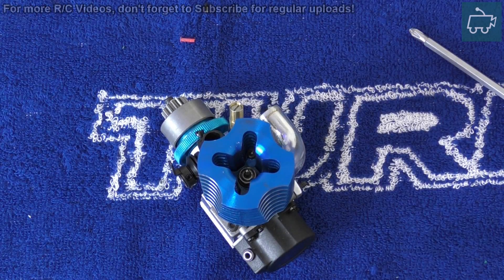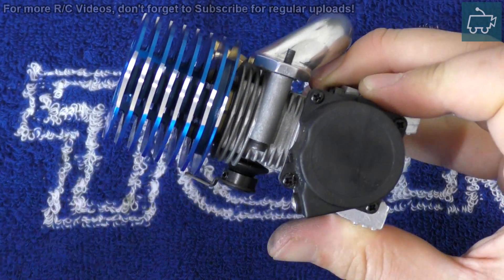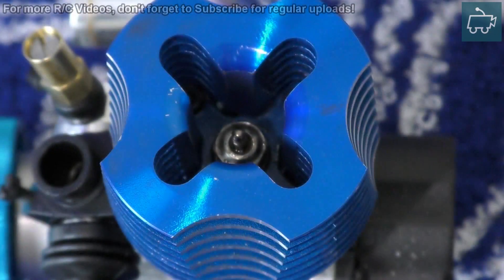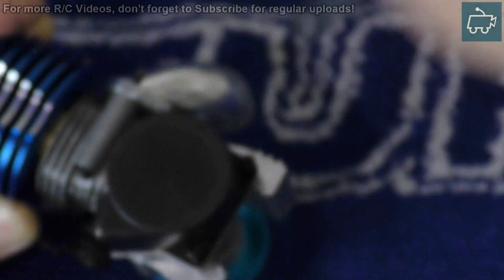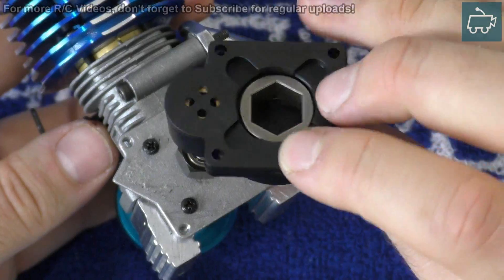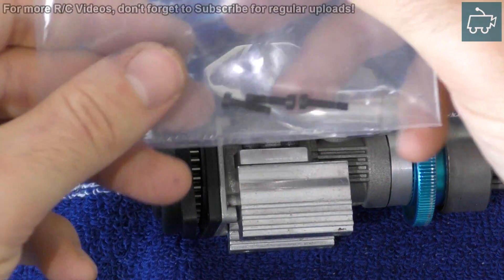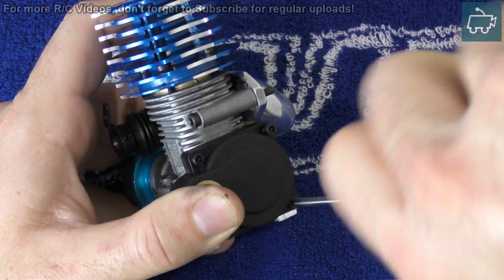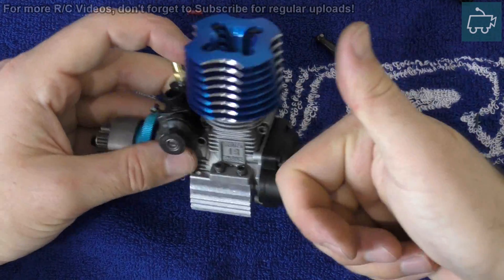Vertex 18 Nitro Engine - Pull Start to Drill Start Replacement - Tutorial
And if you're interested in random & pointless (but sometimes interesting) behind the scenes, check out my Vlogging Channel
Having successfully snapped my Pull start on the VX 18 engine of my rebuilt 1/10 Truck, I decided to replace it with a drill start system. Follow this tutorial to replace your starter with an easier to use drill start system.